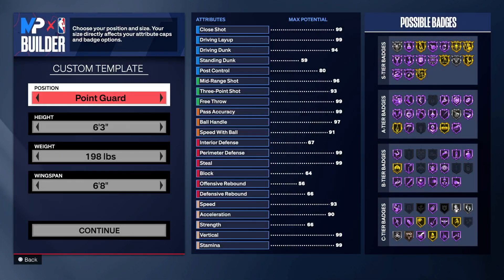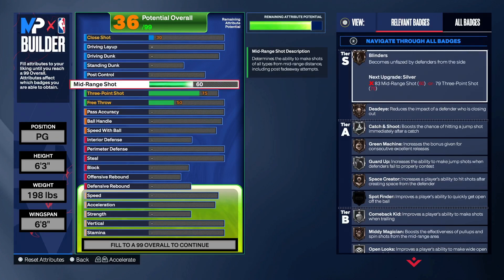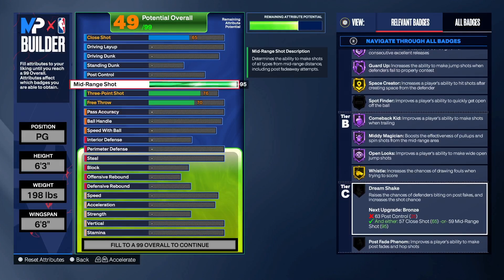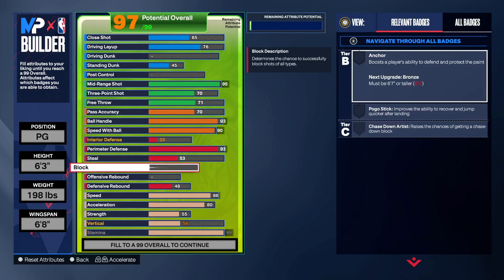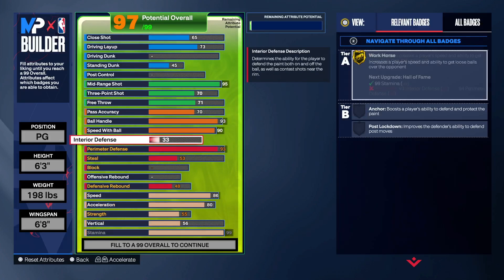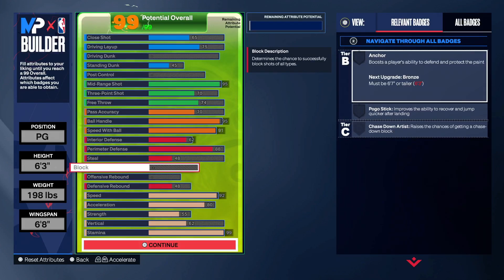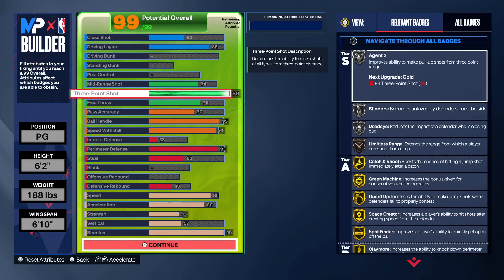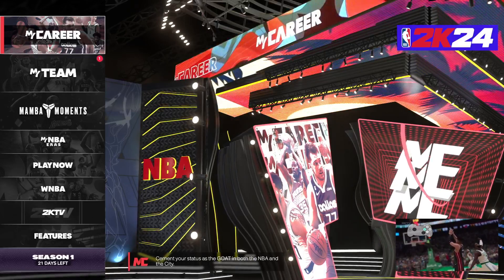How To Improve Your Shooting Percentage In "NBA 2K24" With These Easy Tips NOT CLICKBAIT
HOW TO SHOOT AND GREEN MORE CONSISTENT WITH LOW 3PT RATING NBA2K24 HOW TO MANIPULATE YOUR MIDRANGE SHOT TO HELP YOU BECOME MORE DEADLY WITH A LOW 3PT SHOT RATING IN NBA2K24 NOT CLICKBAIT BECOME AN ELITE SHOOTER TODAY WITH THESE HELPFUL TIPS AND TRICKS AND ALSO SAVE SOME ATTRIBUTE POINTS ON YOUR BUILDS SAVE YOURSELF A HEADACHE SAVE YOURSELF SOME MONEY AND A TON OF VC!!